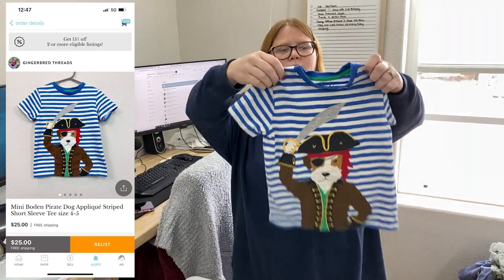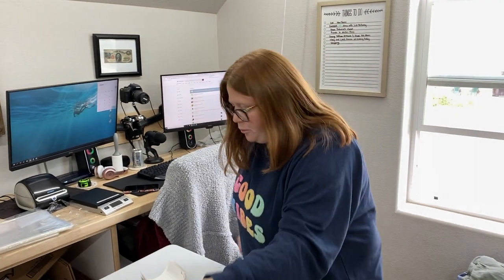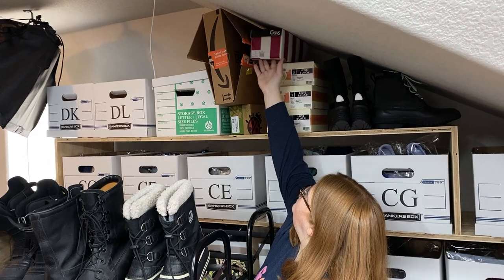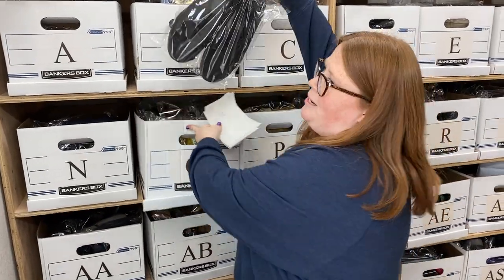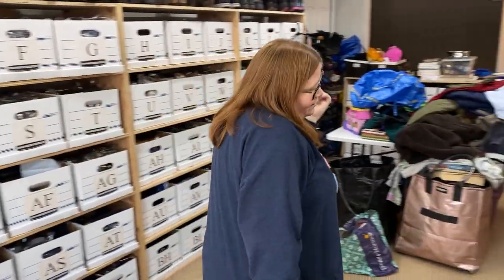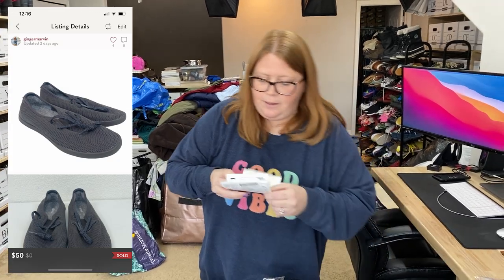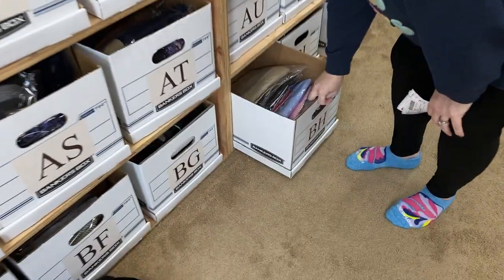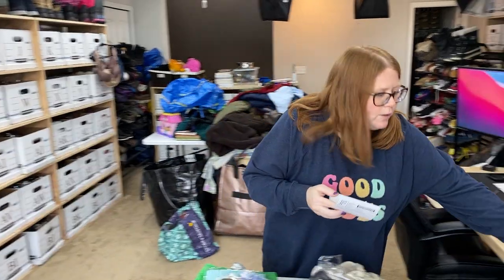Pretty good day of sales for us on Thursday! Check out what sold!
Check out what sold for us on eBay, Poshmark, Mercari, and Kidizen! We are full time resellers and we post what sold videos just about everyday!

Mailing address:
Ginger Marvin
11605 Meridian Market View Unit 124, PMB 201